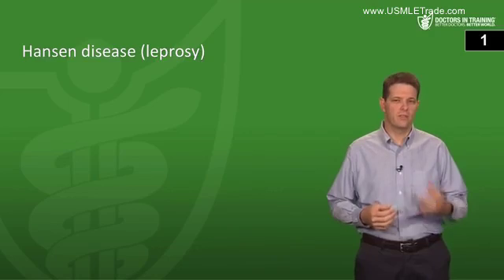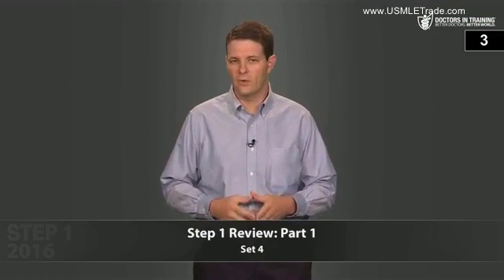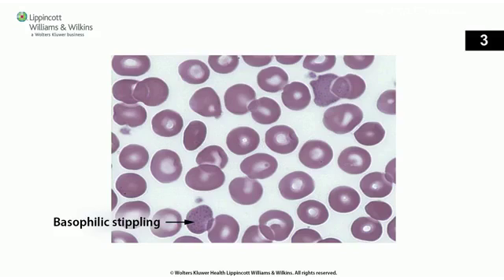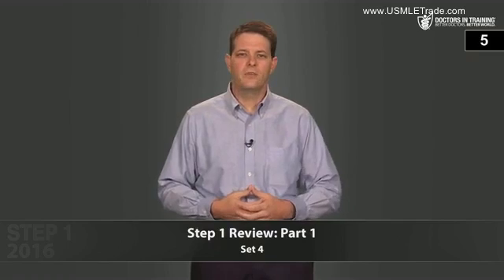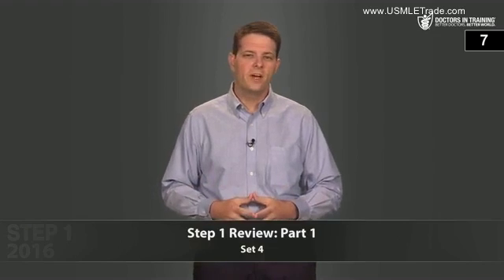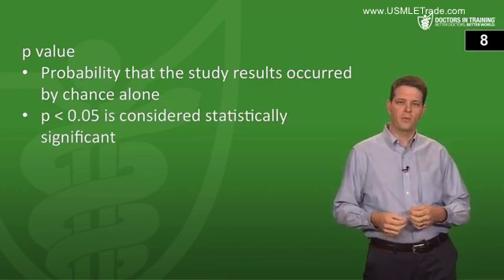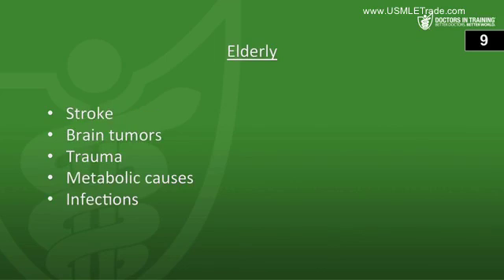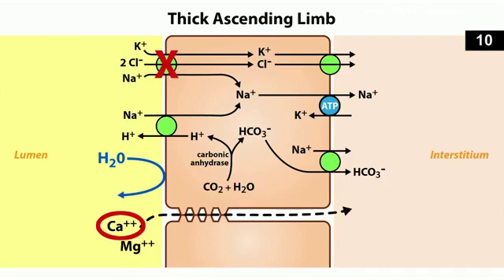Set 4 Questions